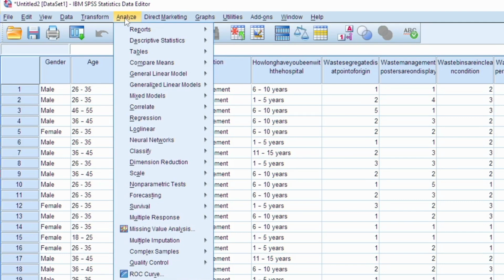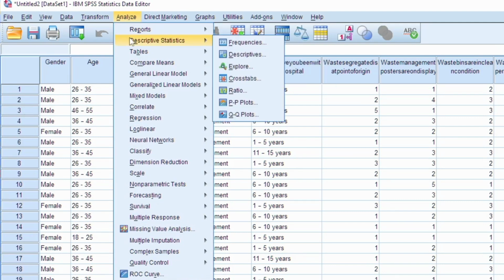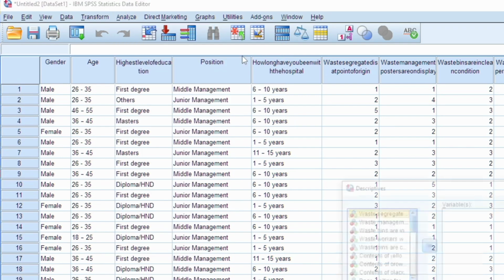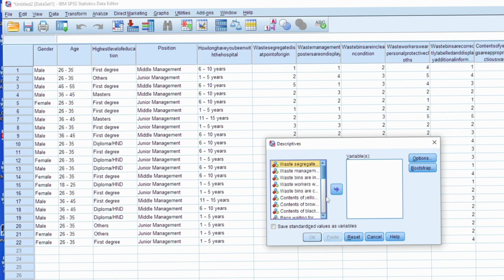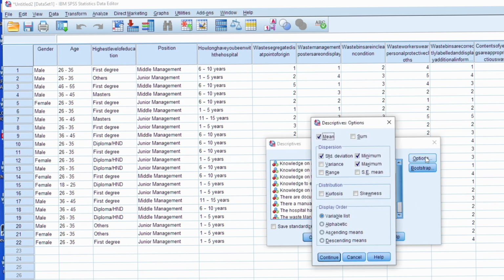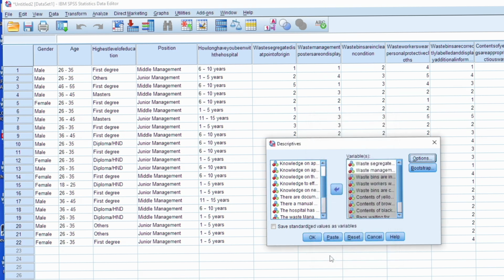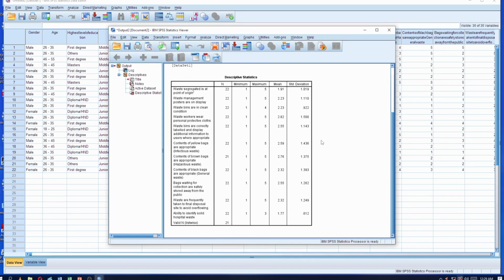How to Perform Descriptive Data Analysis in SPSS ǀ Simple Steps to Follow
Learn how to master descriptive statistics in SPSS with this step-by-step tutorial! Whether you’re a beginner or just need a quick refresher, you’ll learn how to:

• Navigate the “Descriptive Statistics” menu
• Generate key metrics: mean, median, mode, range, variance, and standard deviation

16 Inch Gaming Laptop
Apple 2025 MacBook Air 13-inch Laptop
Acer Aspire 3 A315-24P-R7VH Slim Laptop
Lenovo IdeaPad Slim
HP 15.6" HD Laptop
MiniBook X 2-in-1 Touchscreen Laptop